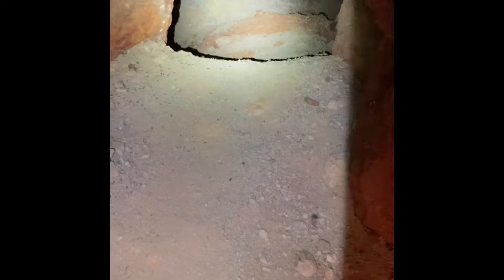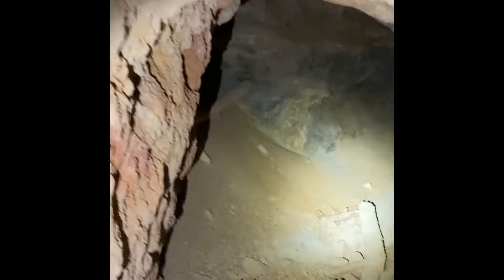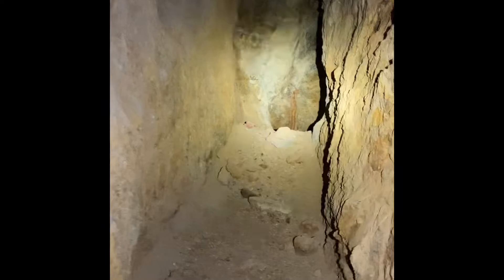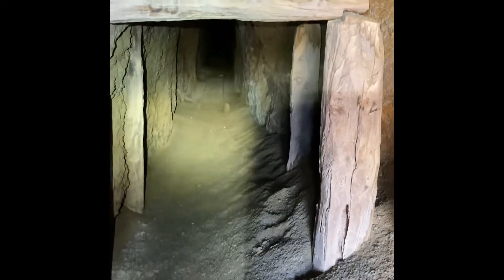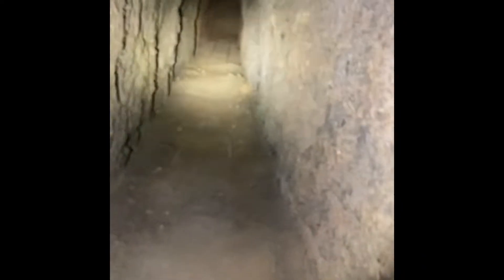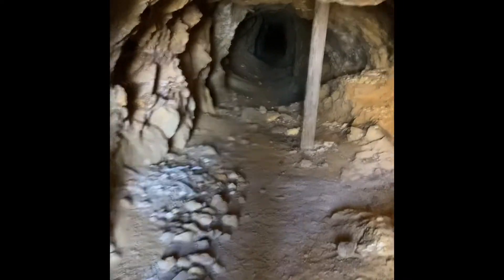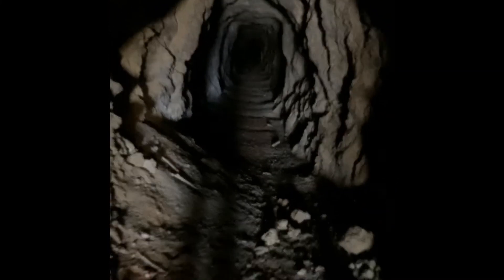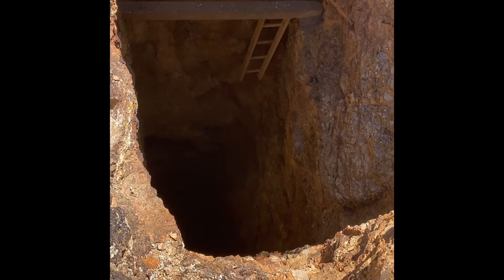West Desert Mine Exploring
We were on the mountain range 10 miles west of where Dylan Rounds was last seen. HeavyDSparks did a video about him a week ago.